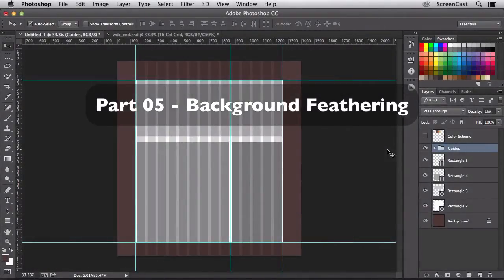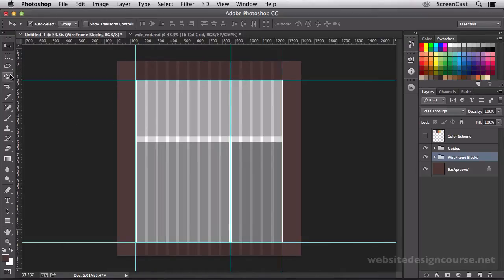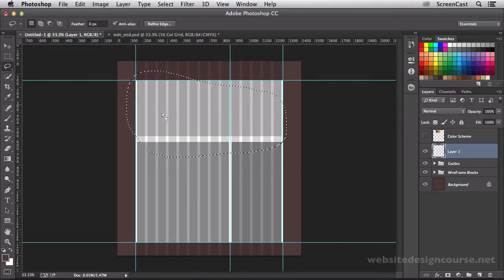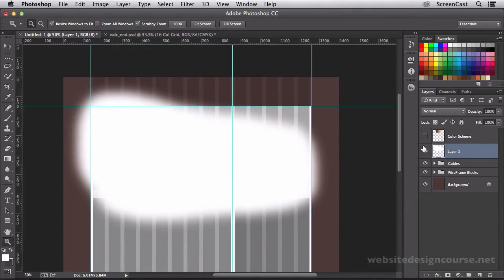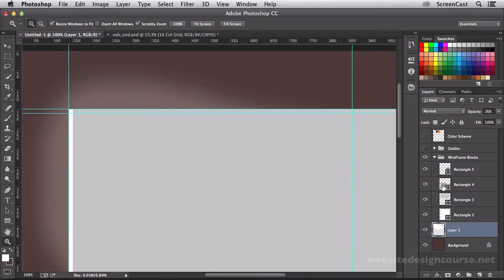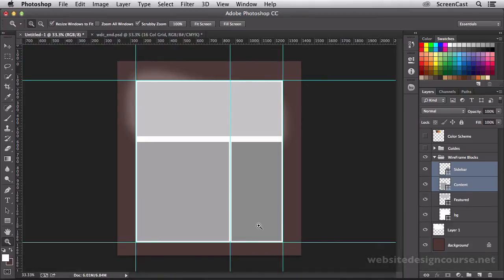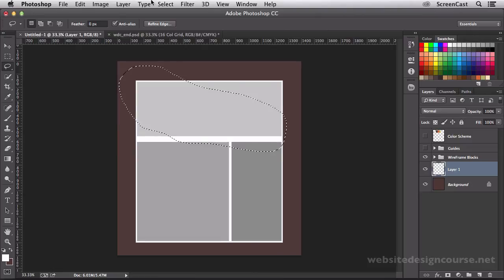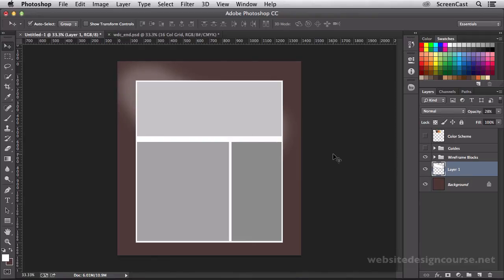05 Background Feather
Learn about how to feather in Photoshop to create a soft background pattern for our web design.